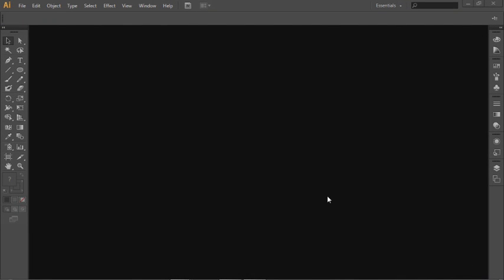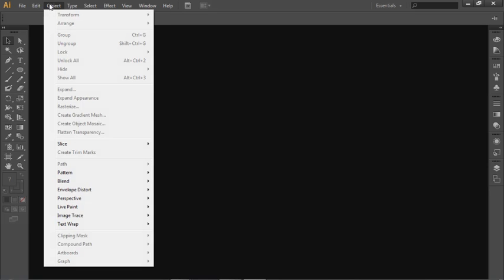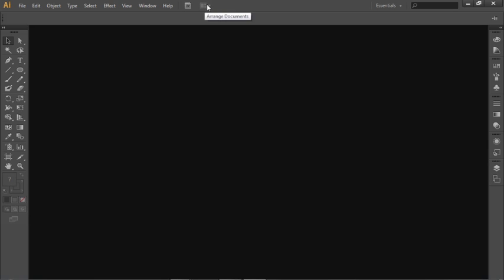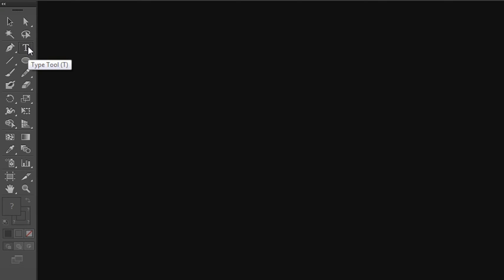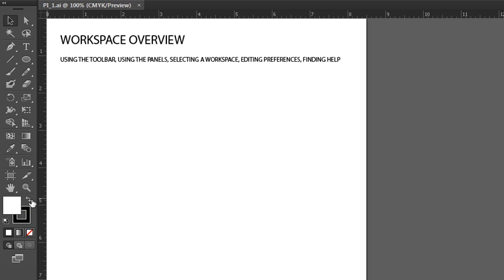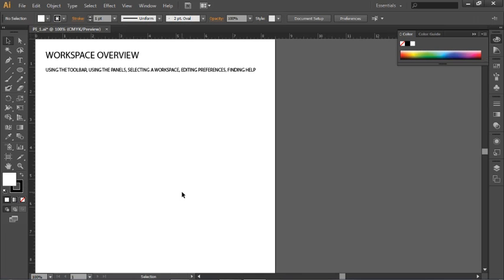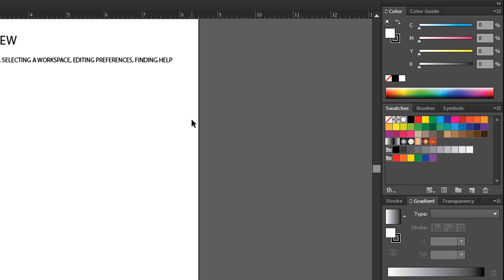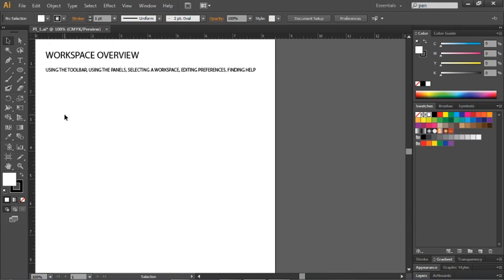Adobe Illustrator Workspace Overview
This video is about adobe illustrator editing tools and shapes and there complete overview